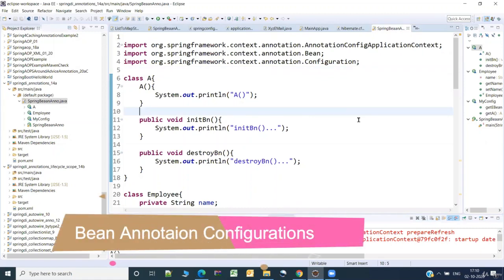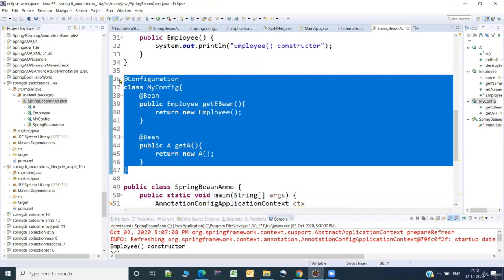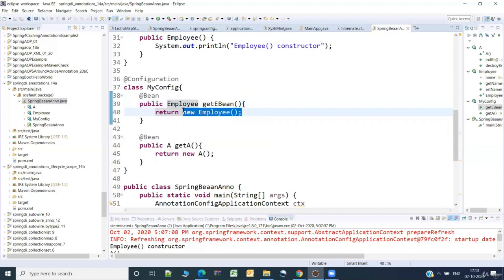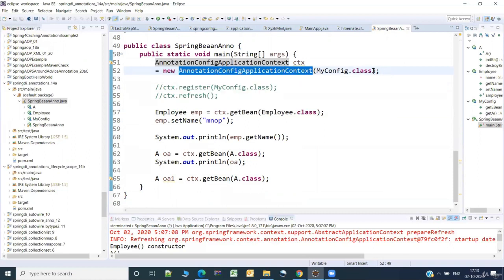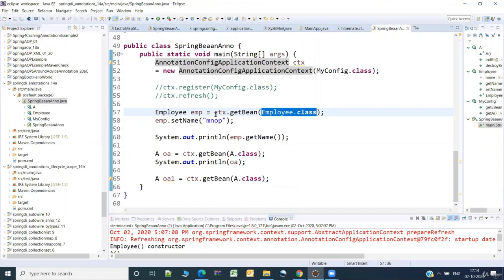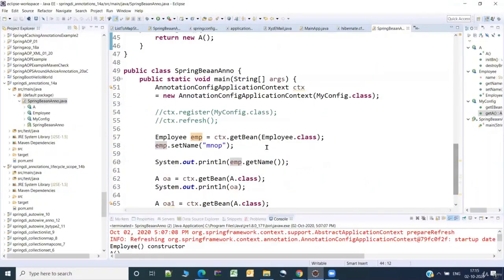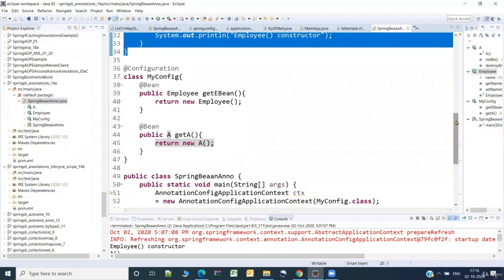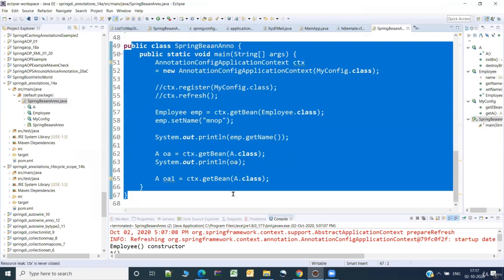9 Bean Configuration using Annotations